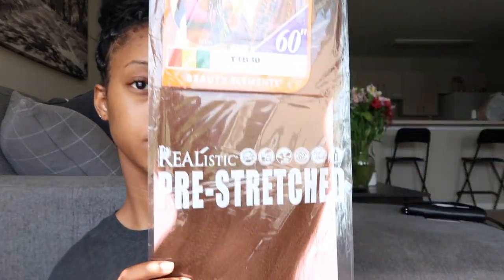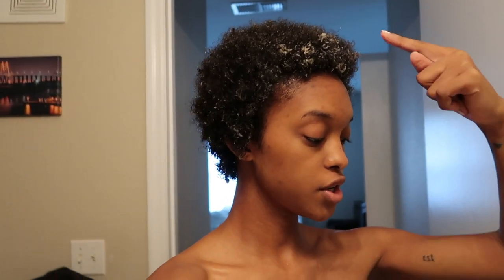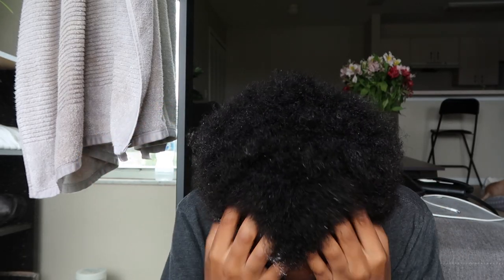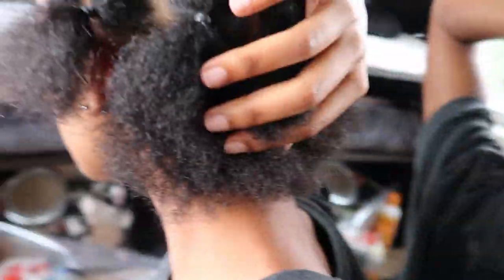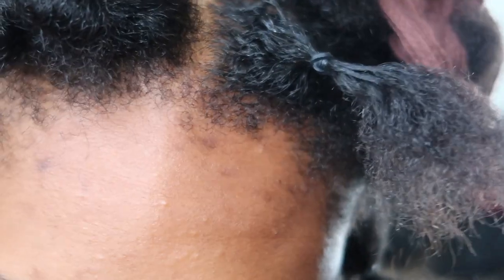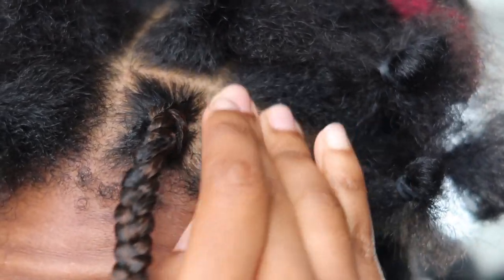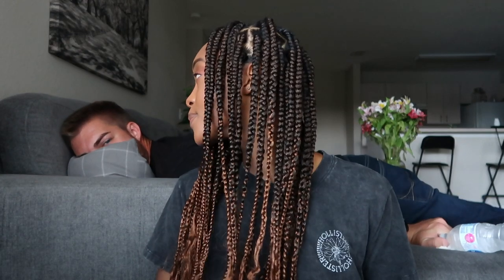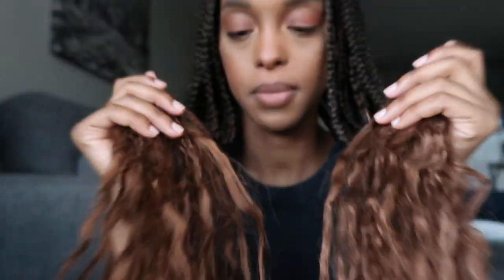BOX BRAIDS ON SHORT 4C HAIR (rubber-band method) BEGINNER FRIENDLY!!!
I always get tons of questions about how I do my box braids, and what method I used, so I finally decided to film it for you guys!!